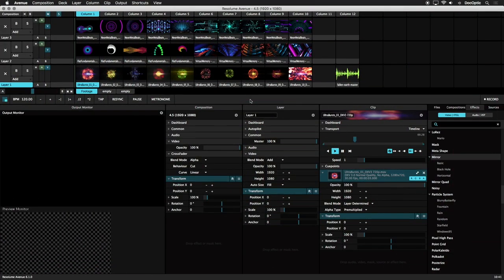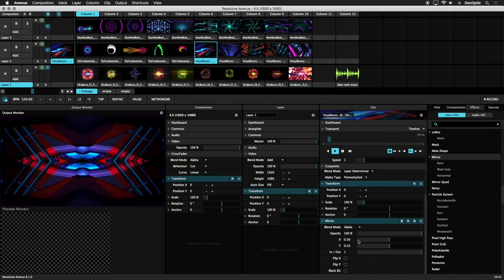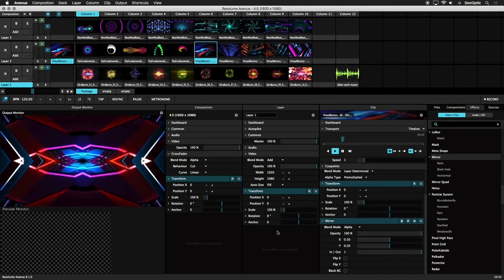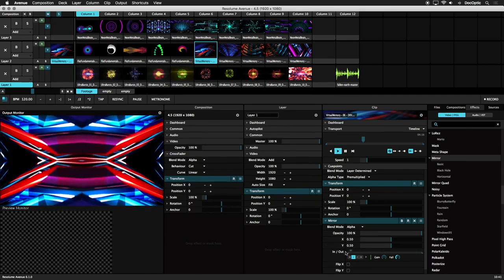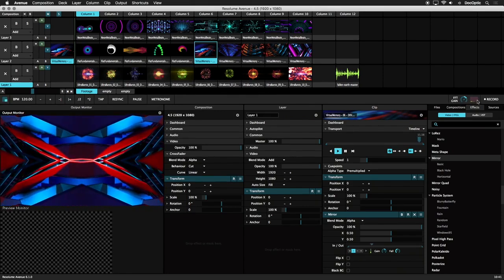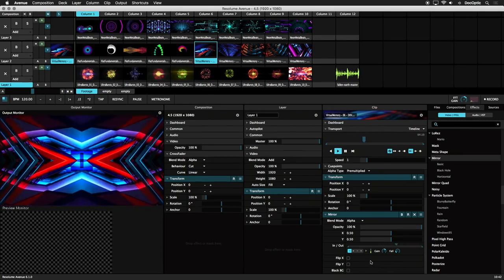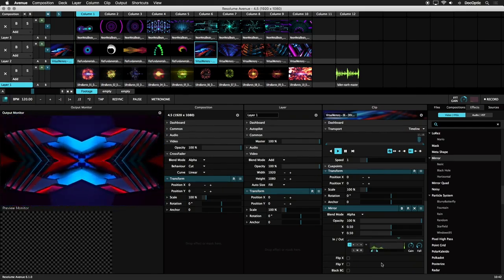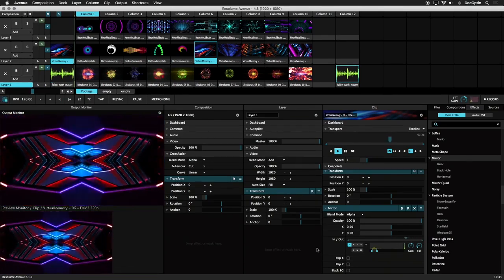4 5音频无功